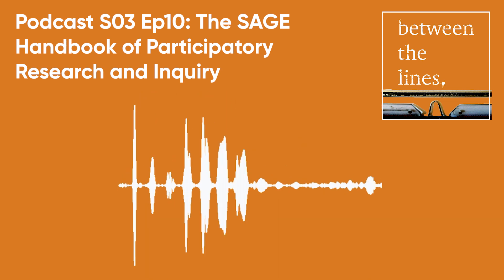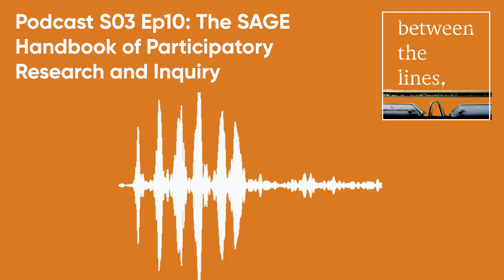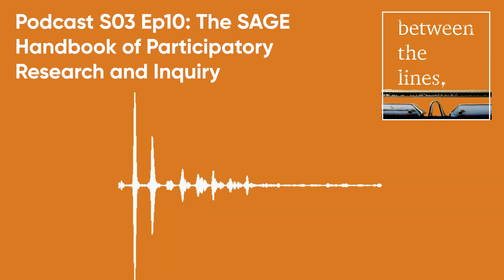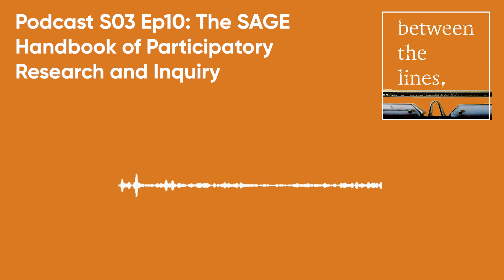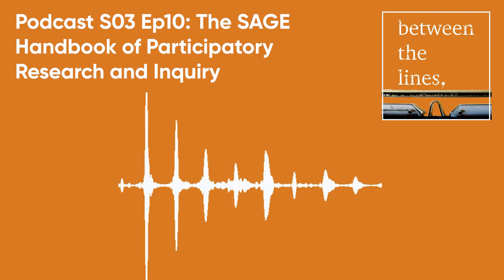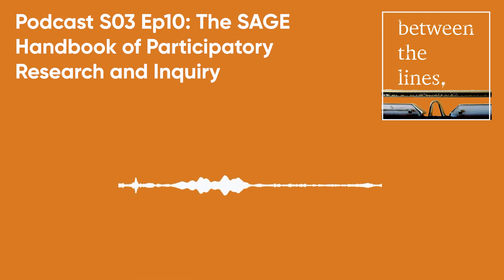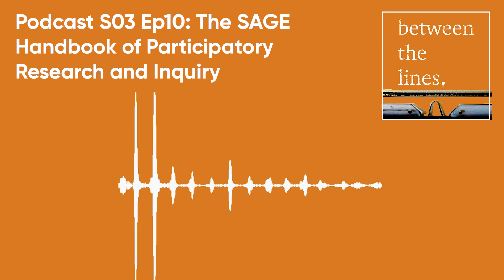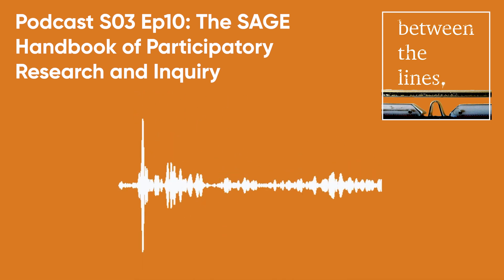Podcast S03 Ep10: The SAGE Handbook of Participatory Research and Inquiry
In this episode of Between the Lines, IDS Director of Research, Peter Taylor interviews IDS Research Fellows; Danny Burns and Jo Howard, and Sonia M. Ospina, Professor of Public Management and Policy at the NYU Wagner Graduate School of Public Service who edited the recently published: SAGE Handbook of Participatory Research and Inquiry.

Recorded, edited and narrated by Gary Edwards

Related links
SAGE Handbook of Participatory Research and Inquiry.